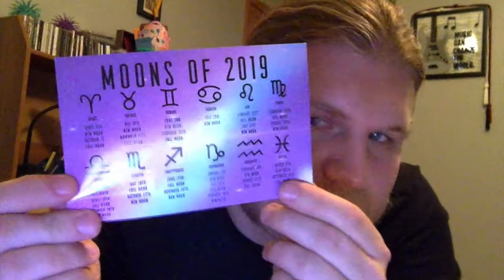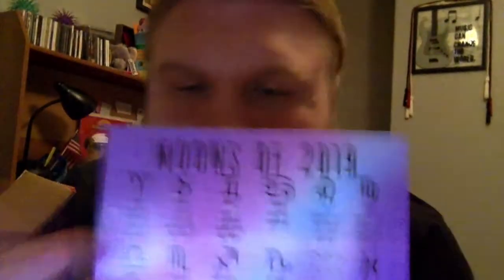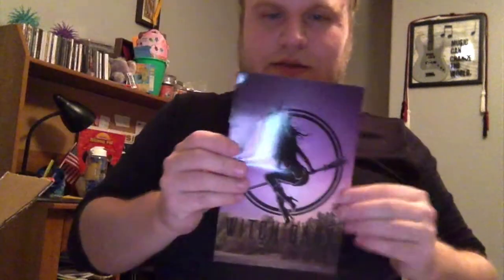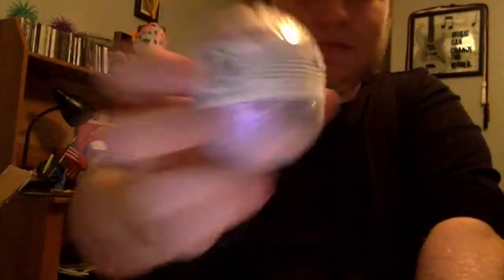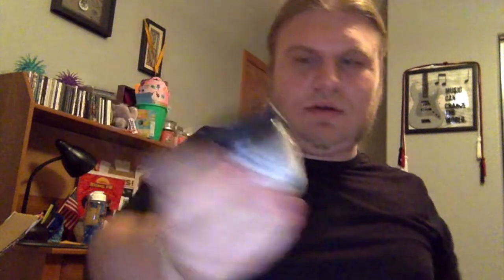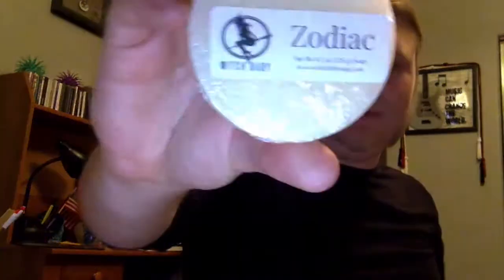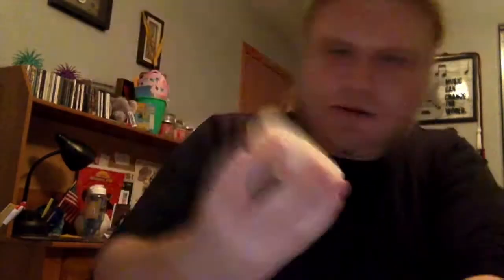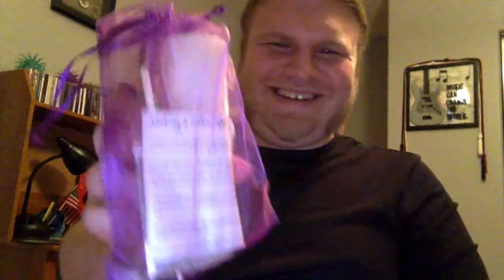Witch Baby Winter 2018 Spell Box UNBOXING!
Hey guys, back again after another long hiatus just in time for the Christmas season! Here's my Witch Baby Soap Winter 2018 Spell Box and its contents!